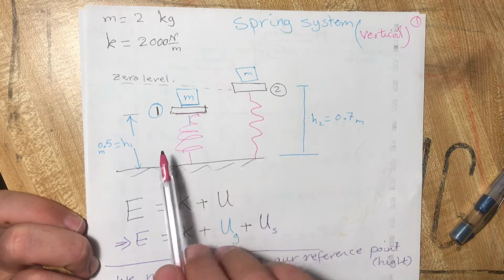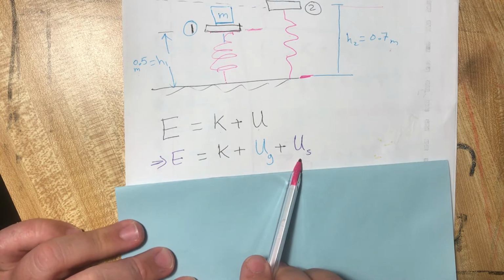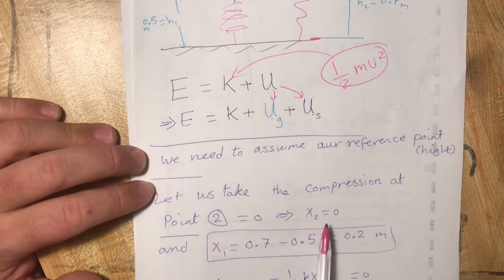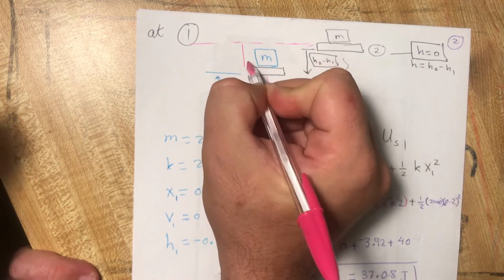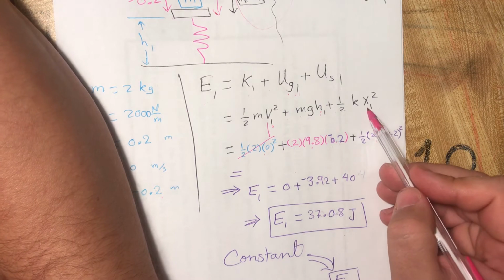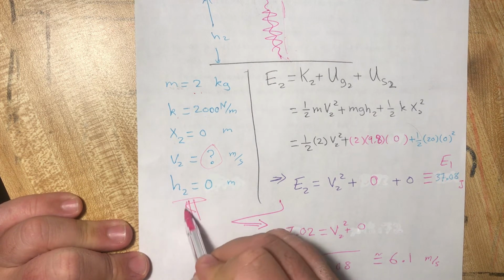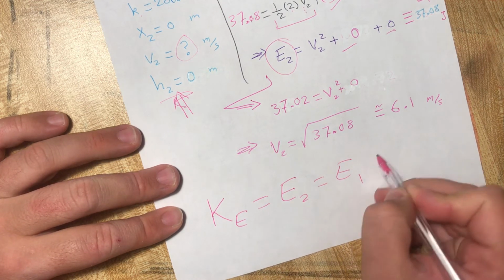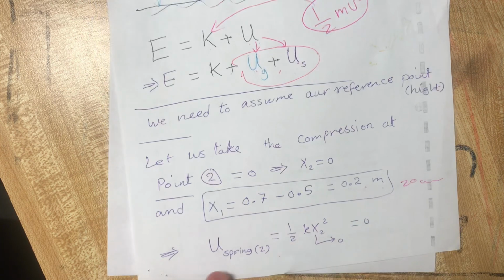Mechanical energy spring vertical